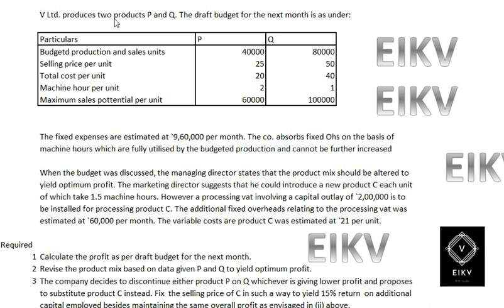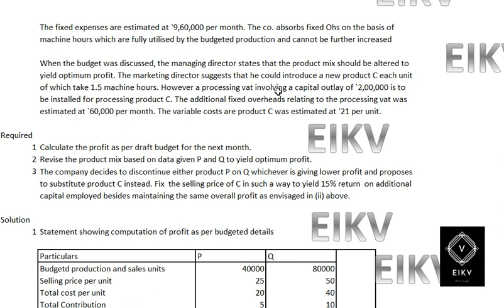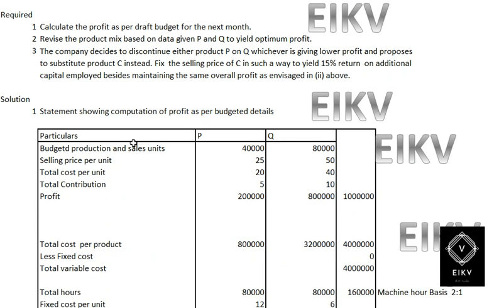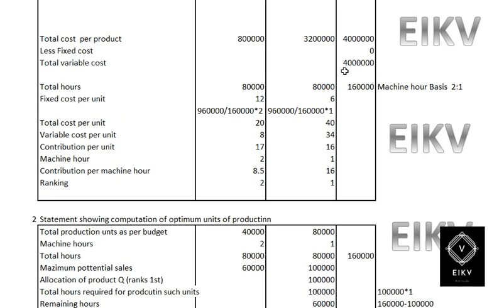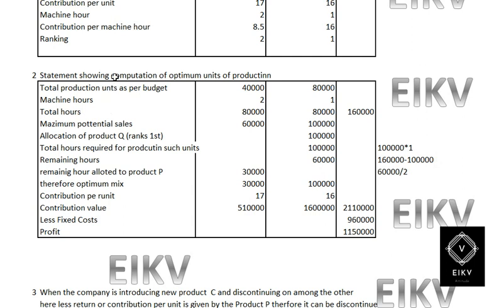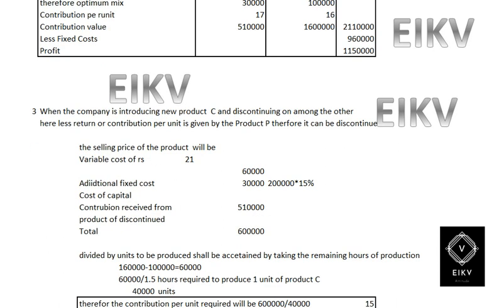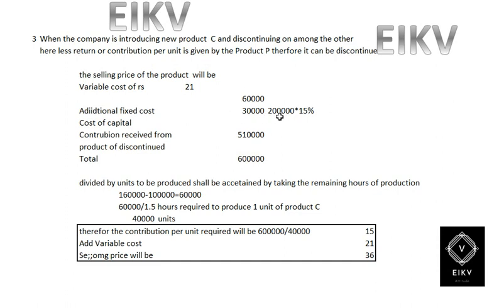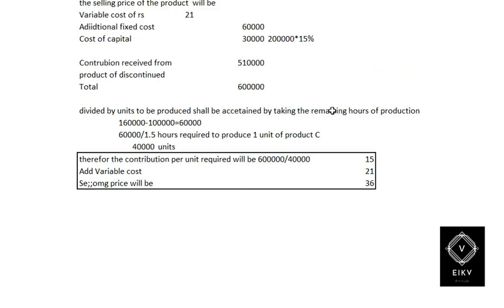CMA FINAL SCM ILLUSTRATION 2 11